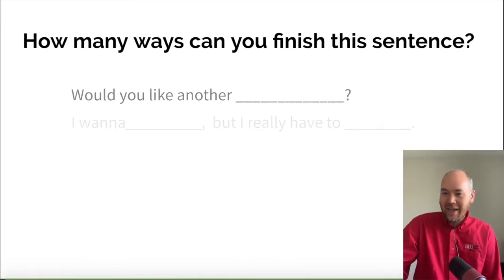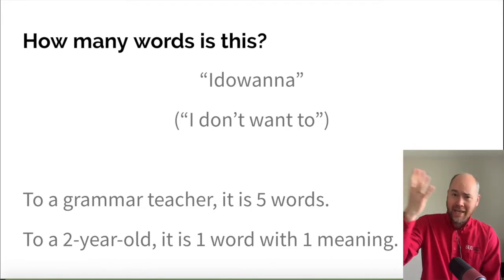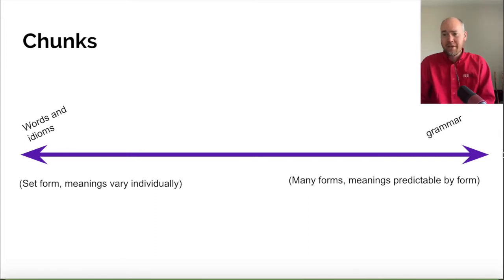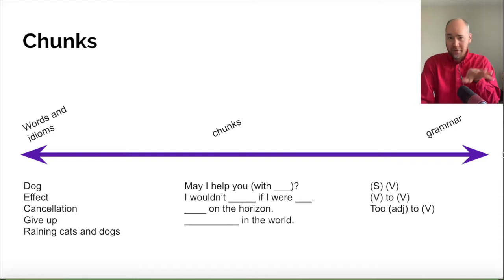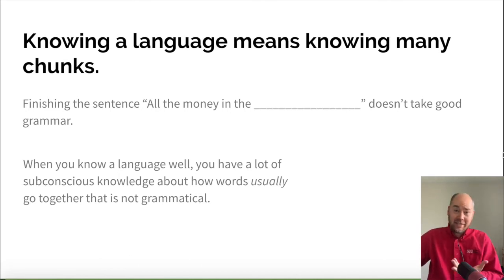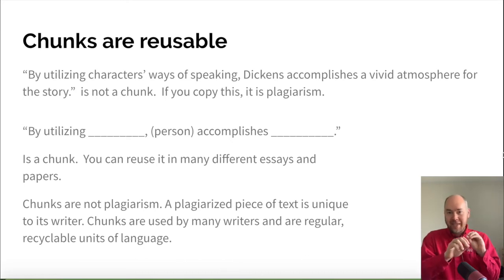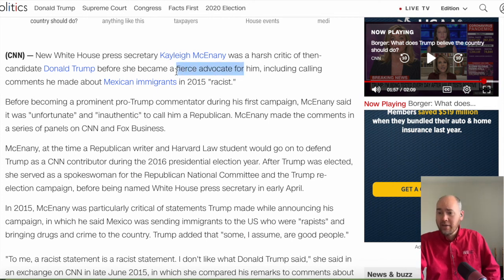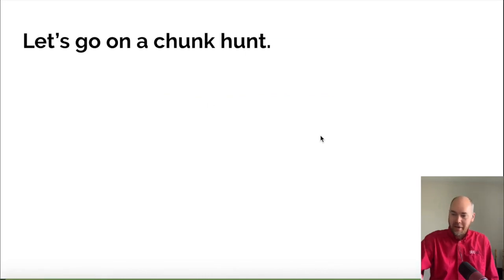Chunks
An introduction to chunks, pieces of language larger than words but smaller than grammar.